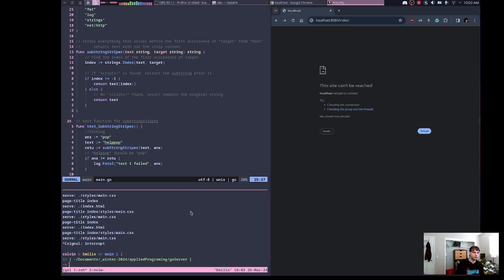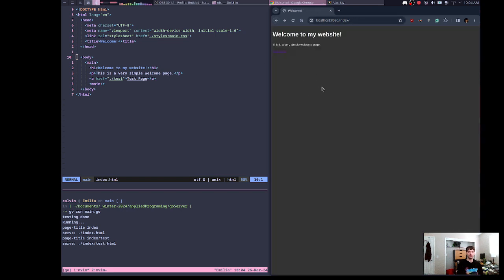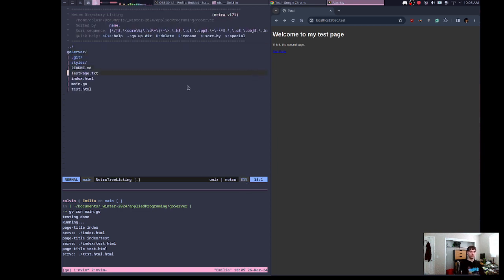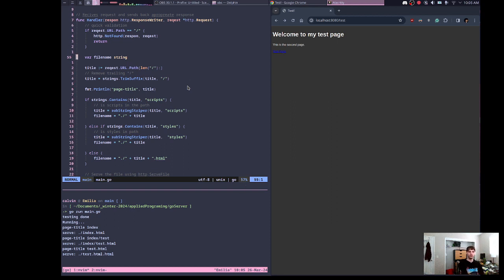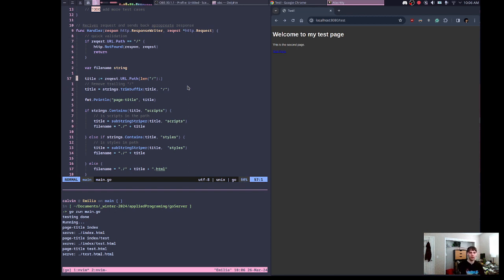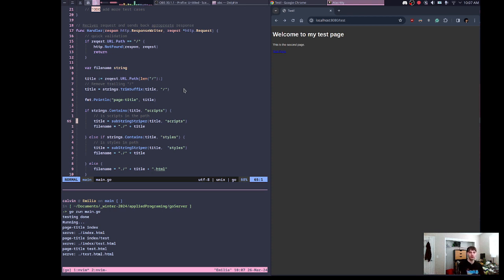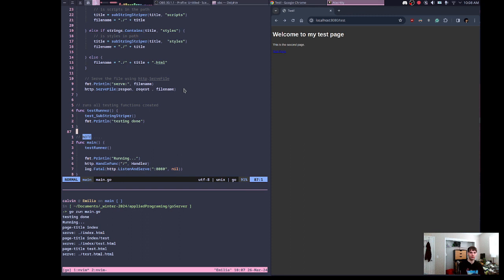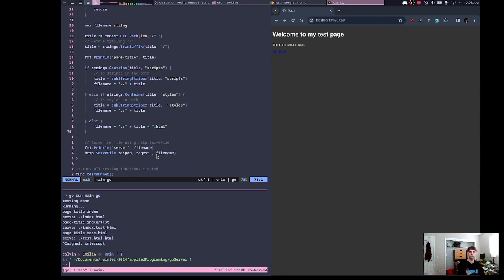goServer Demo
A simple go-server using built-in functions.